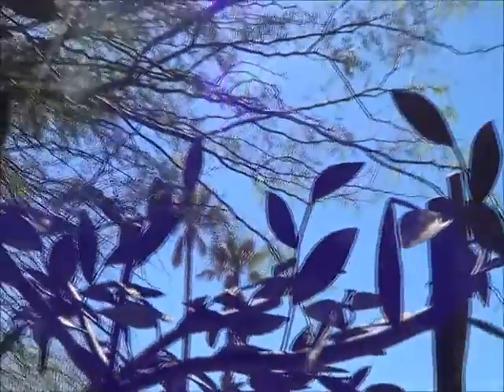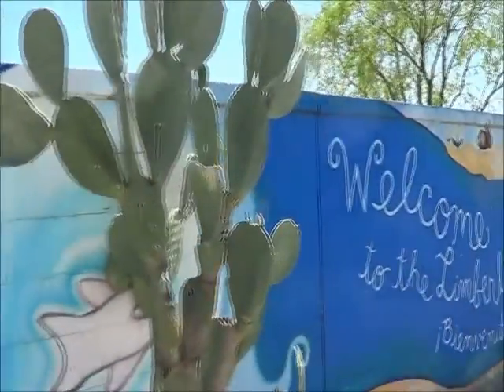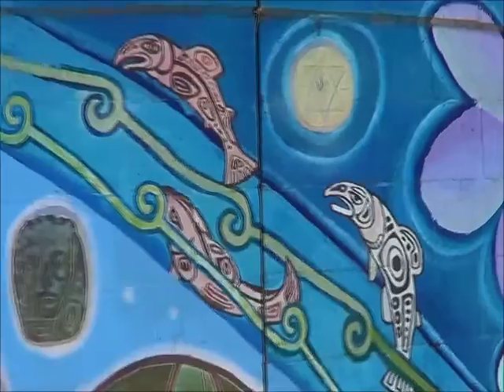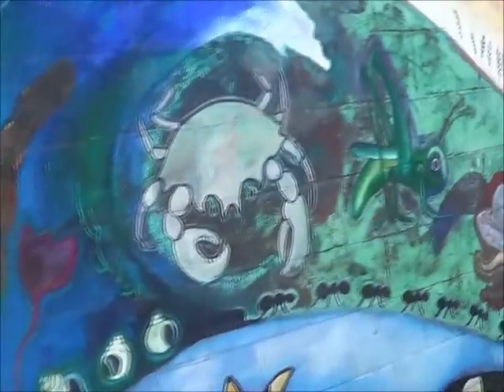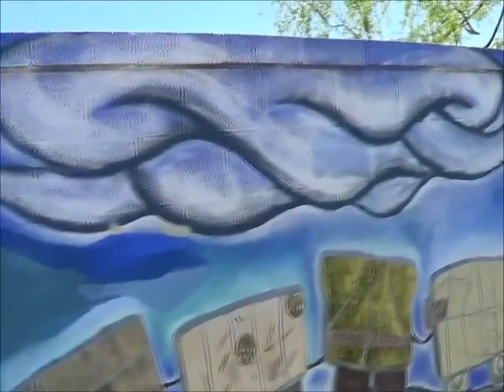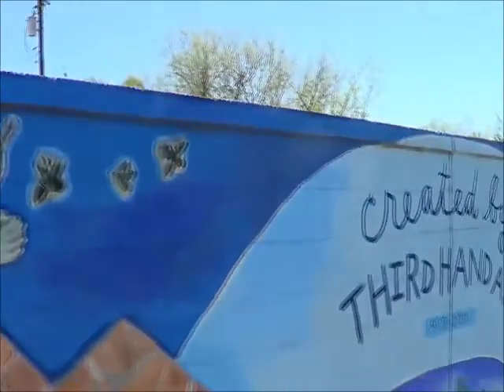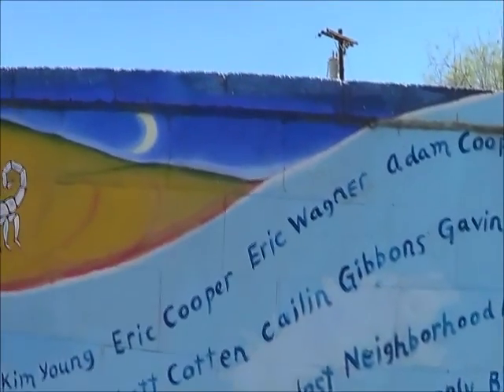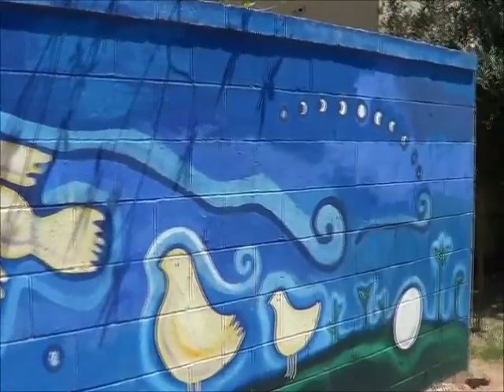Public Art Clips List 08